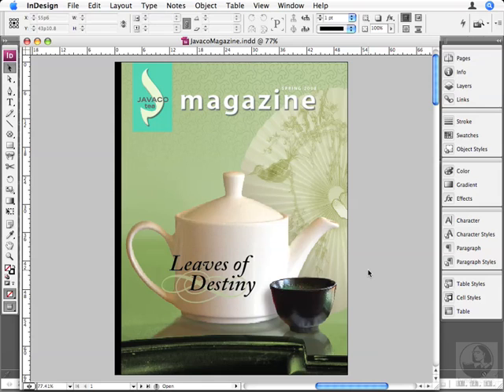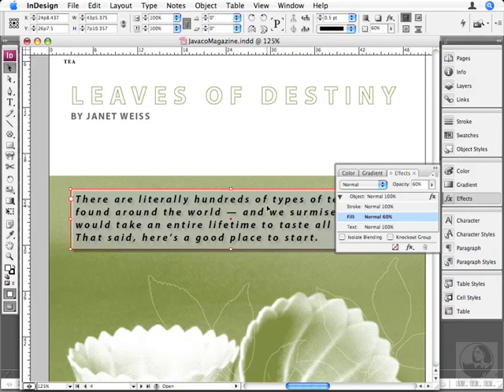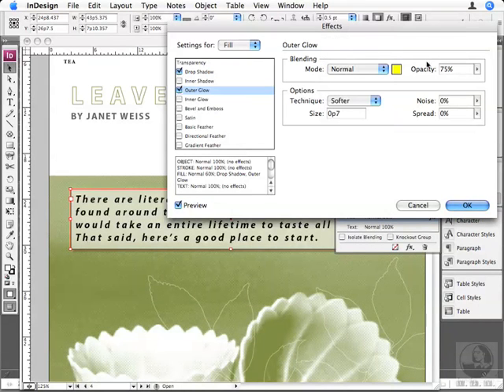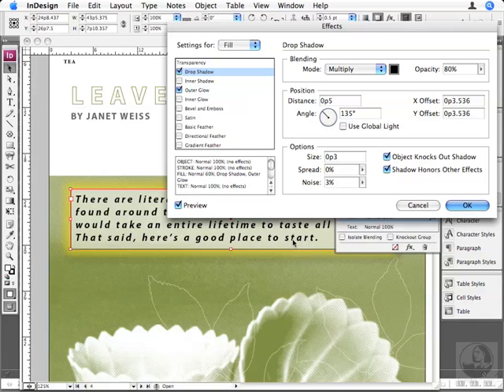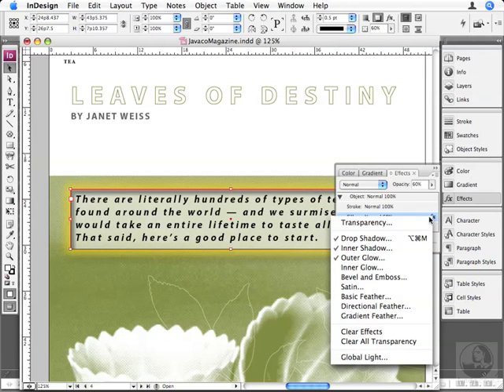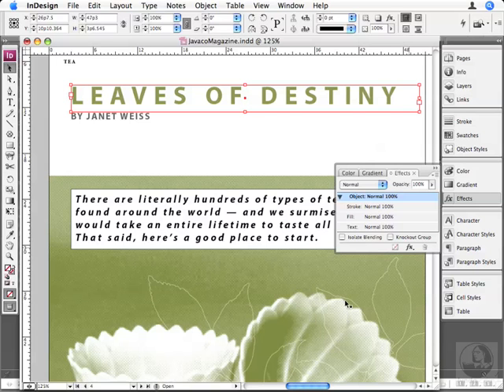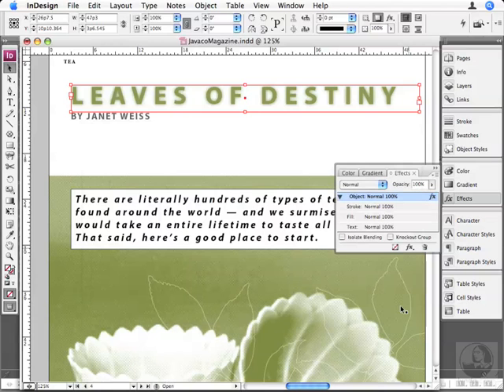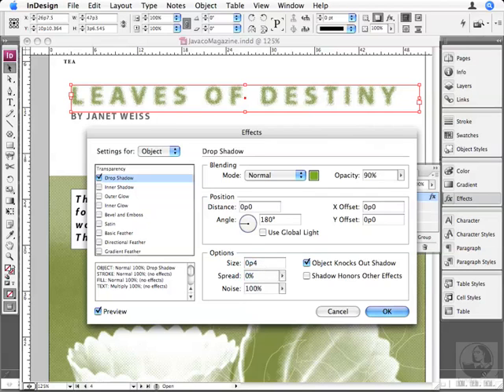05 03 advancedfx